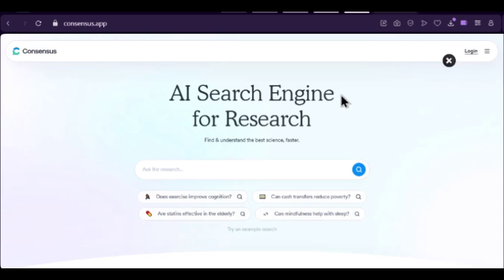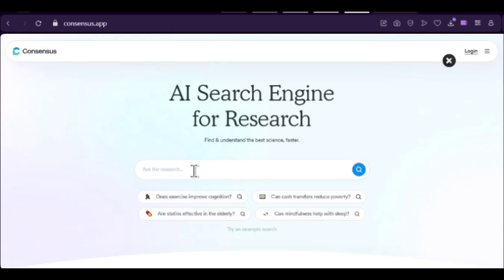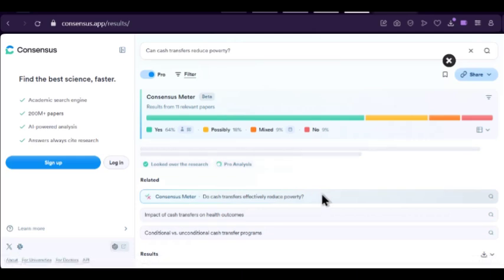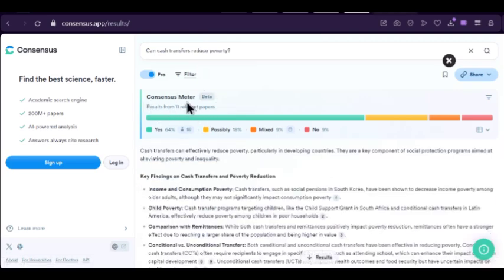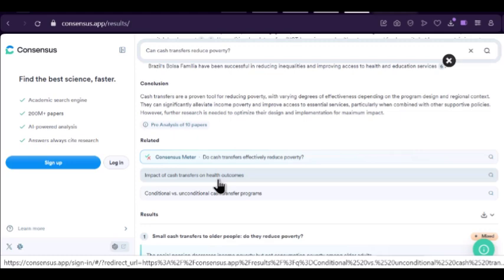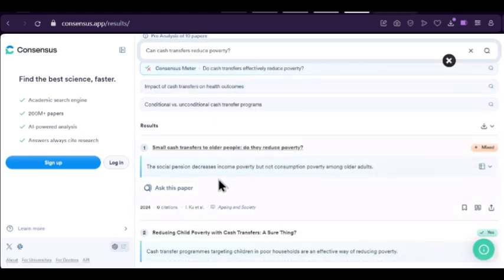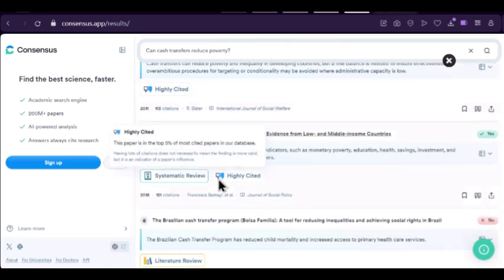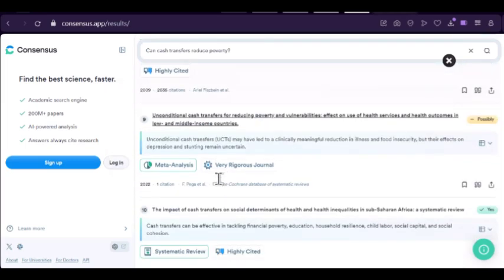A QUICK REVIEW ON CONSENSUS AI : AN AI SEARCH ENGINE PERFECT FOR RESERACH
In This Video, you will learn about A QUICK REVIEW ON CONSENSUS AI : AN AI SEARCH ENGINE PERFECT FOR RESERACH